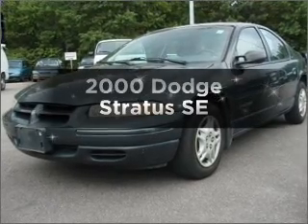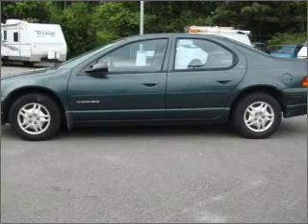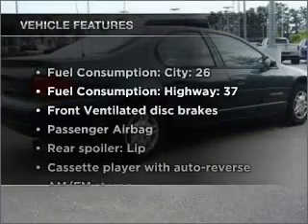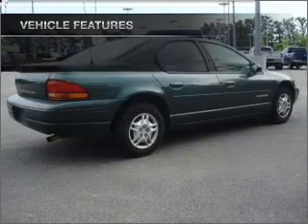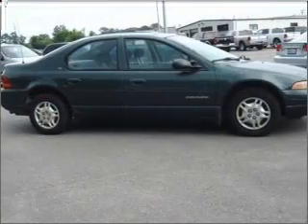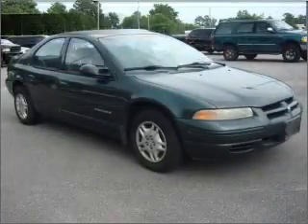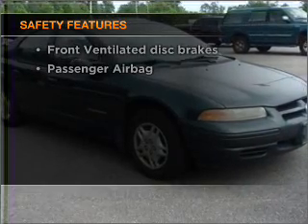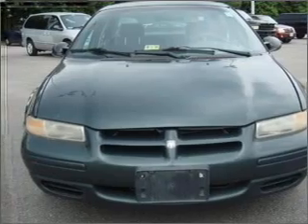2000 Dodge Stratus - Chesapeake VA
Year: 2000
Make: Dodge
Model: Stratus
Trim: SE
Engine: 2.4 liter inline 4 cylinder 16 valve
Transmission: 4-Speed Automatic
Color: Green
Mileage: 127969
Address:
1717 S. Military Highway